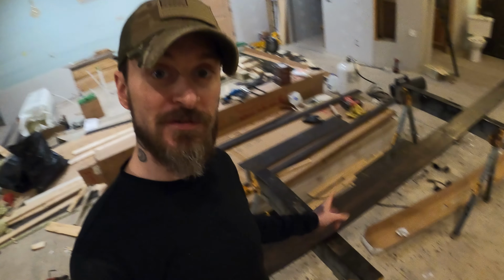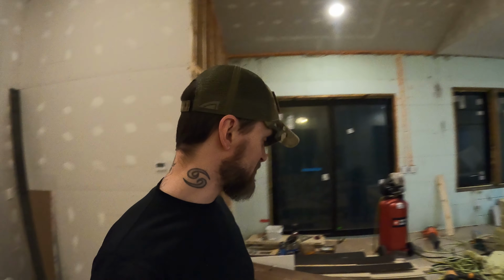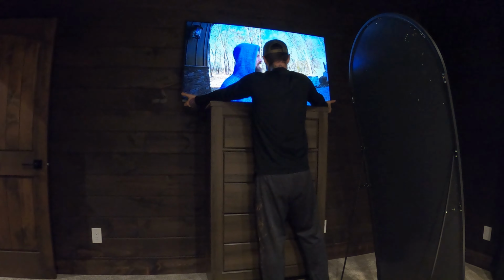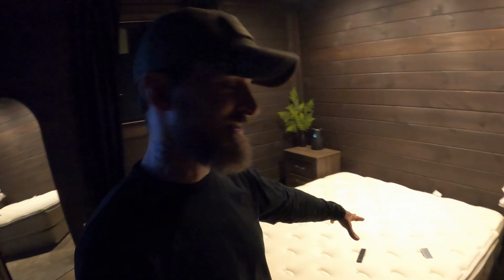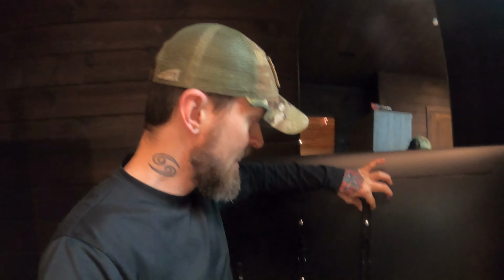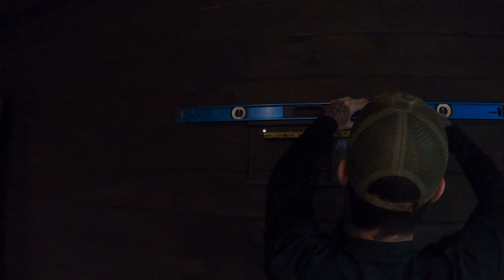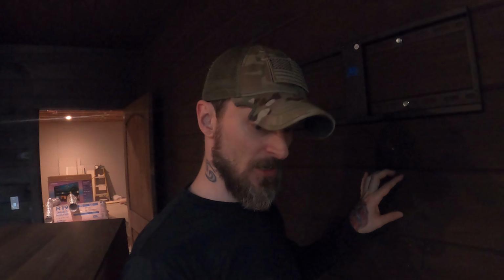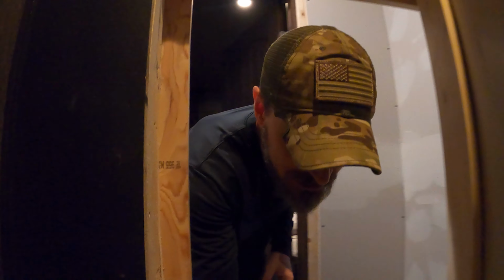Completed 1st ICF basement bedroom!! Part 2!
Tv mount

Door stoppers

Bed frame

3" Lucid memory foam pillow top

Milwaukee drills

Ladder extension

RING battery

RING Chime

Smoke alarms

Smoke alarm repmotes

Carbon Monoxide alarm

Diablo router 3/8 round bit

Milwaukee router

Gopro 8 case

Gopro gimble

Gopro 8 pack